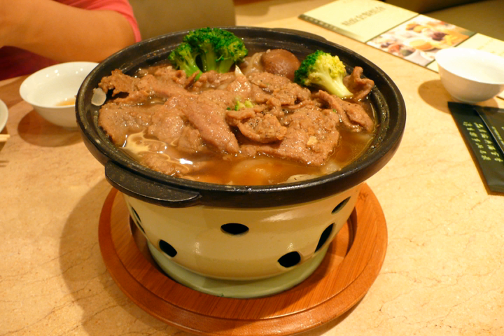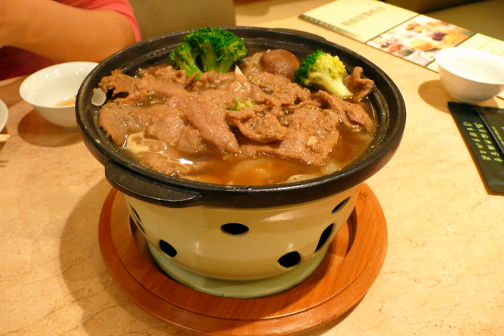Sha cha beef | Wikipedia audio article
This is an audio version of the Wikipedia Article:
Sha cha beef

00:00:47 undefined

- Socrates

SUMMARY
Sha cha beef (Chinese: 沙茶牛肉; also called sa cha beef, cha beef, or cha beefsteak) is the name of a Chinese dish featuring shacha sauce and tenderized beef strips. The Americanized dish is usually served over a bed of white rice with fresh scallions and cilantro (coriander). This dish is native to the Gansu province of China.
Sha cha beef is a traditional dish dating back thousands of years. This dish is unusual in that it is one of the few Chinese-American dishes to maintain the principle of fan-ts'ai or the division between fan, grains and other starch foods, and ts'ai, vegetable and meat dishes. To prepare a balanced meal, it must have an appropriate amount of both fan and ts'ai, and ingredients are readied along both tracks.